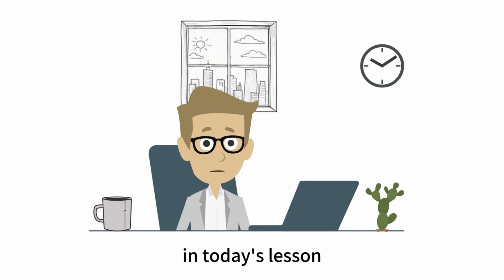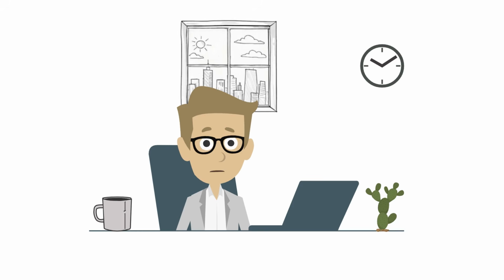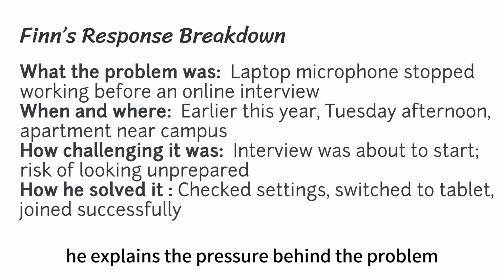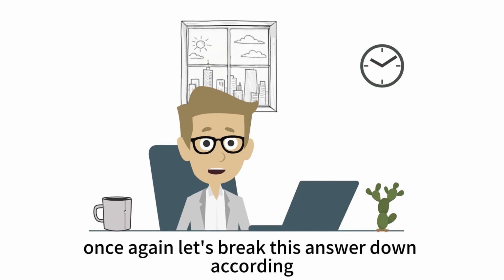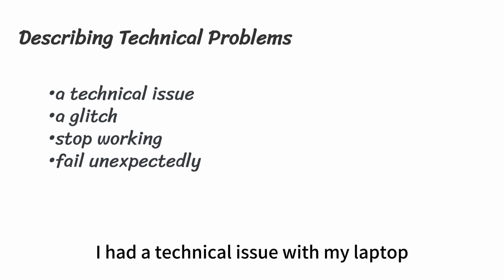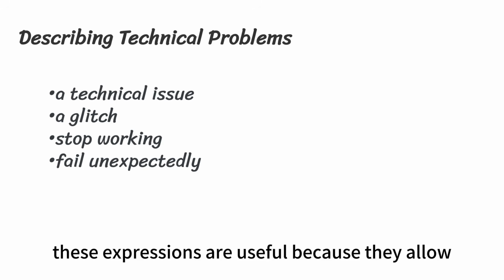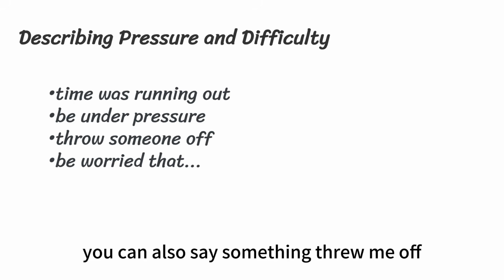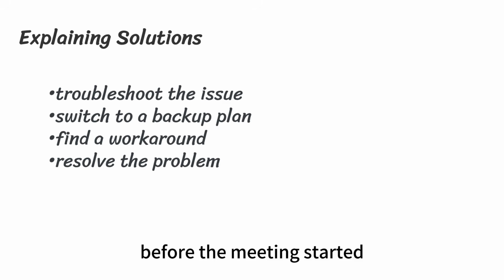IELTS Speaking Part 2 – Describe a challenging technological problem you faced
You can also watch or listen to this episode on Spotify and other podcast platforms.

You should say:
• What the problem was
• When and where you faced it
• How challenging it was
And explain how you solved it.